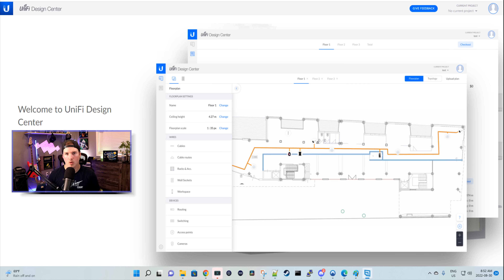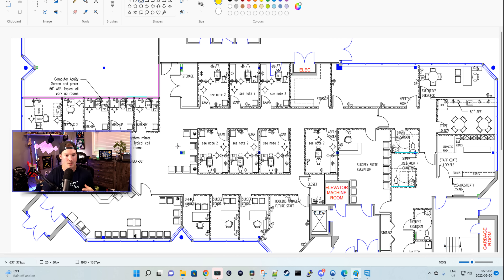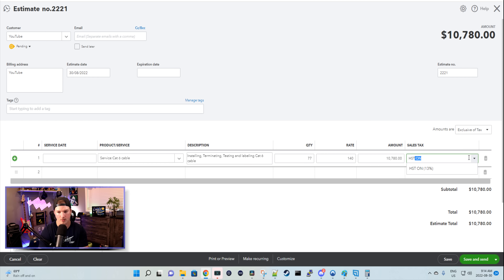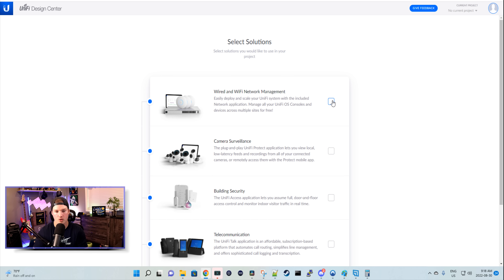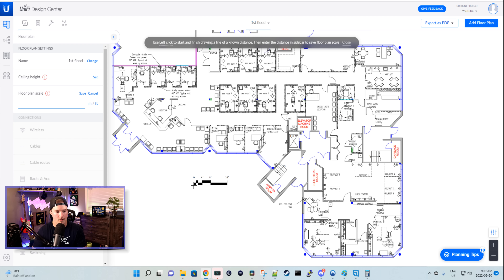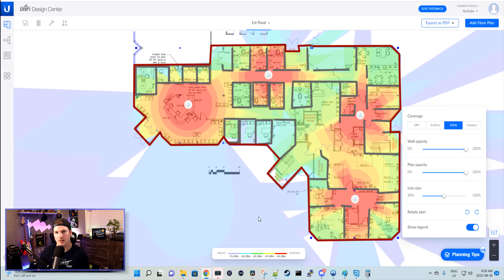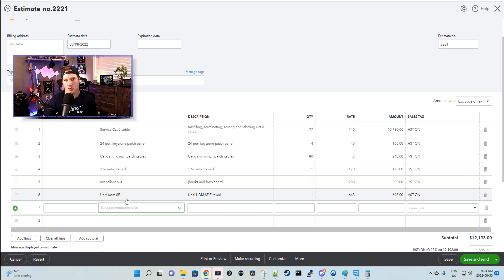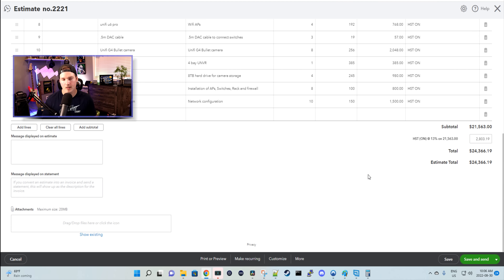Unifi network estimate. How I price my jobs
In this video I walk you through how I price my jobs. This includes prices for cabling cost, installation of Unifi network gear , Unifi Protect cameras, Labor and network configuration

▶Canadian Amazon Store front:

▶USA Amazon store front:

Intro 0:00
Looking at the floor plan and counting cables 0:35
putting the floor plan in Unifi design center 2:43
cabling, network and labour estimate 5:08
Final thoughts 9:10